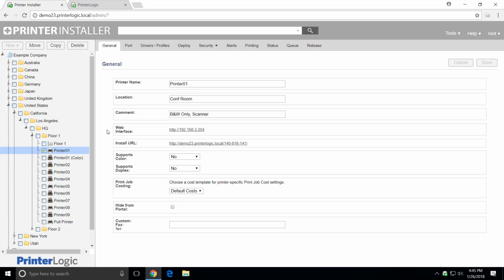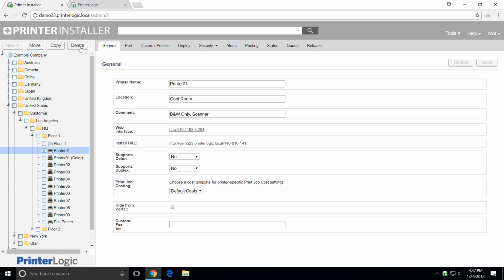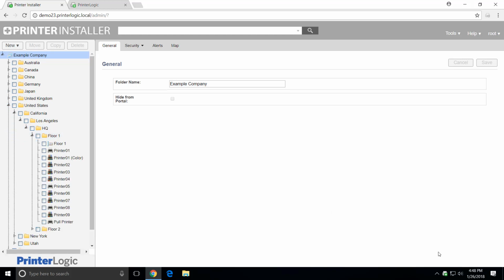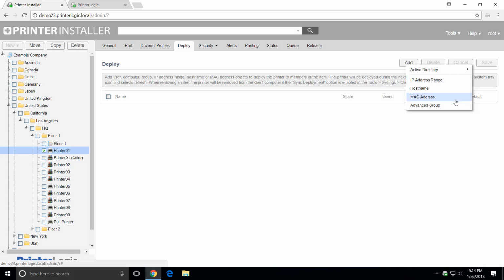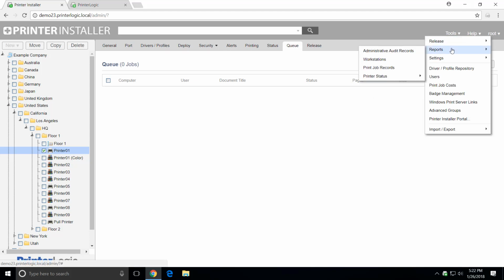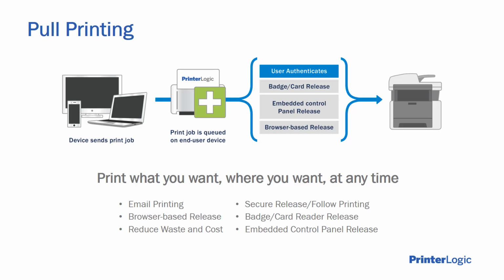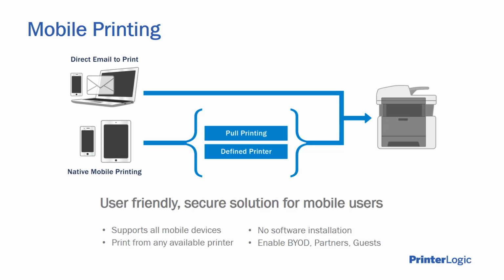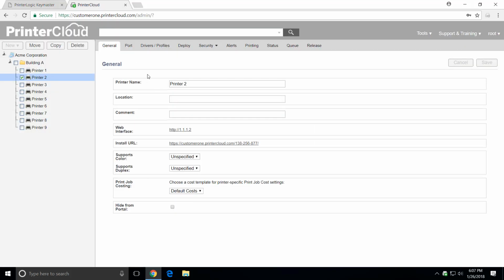Quick Technical Demo for Partners